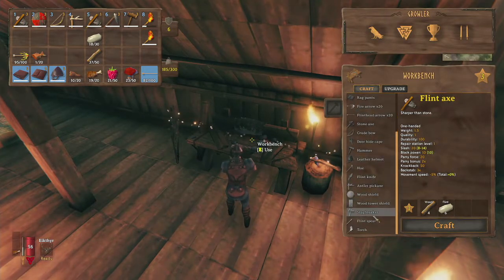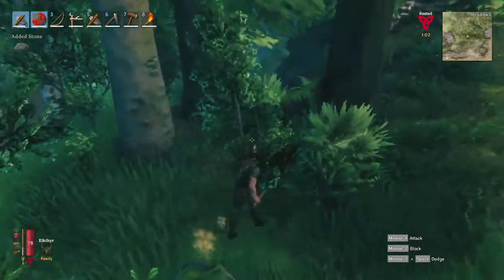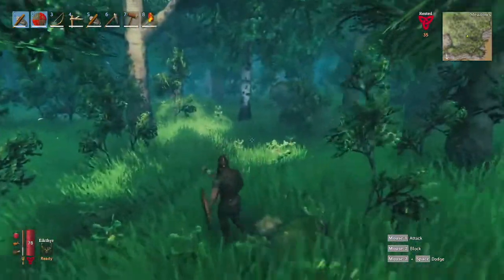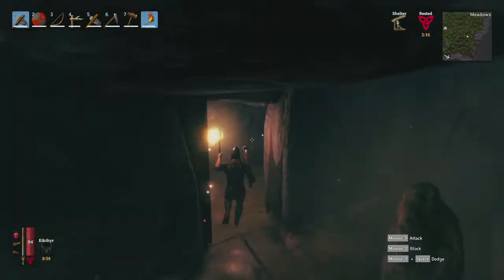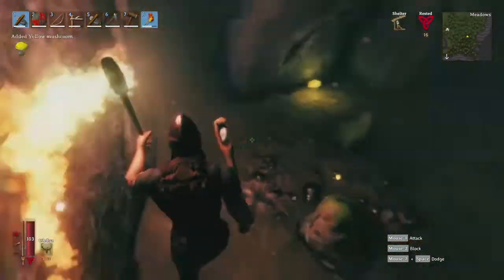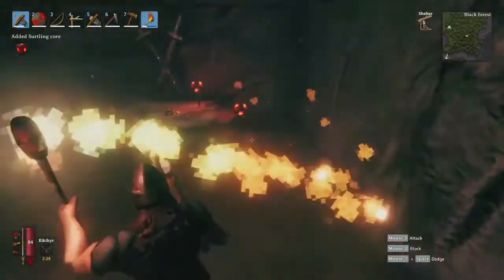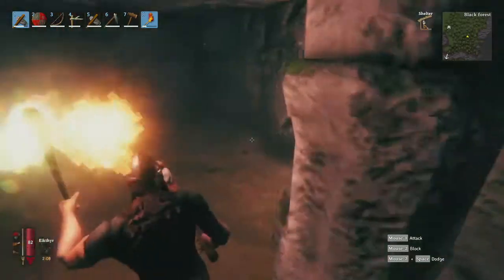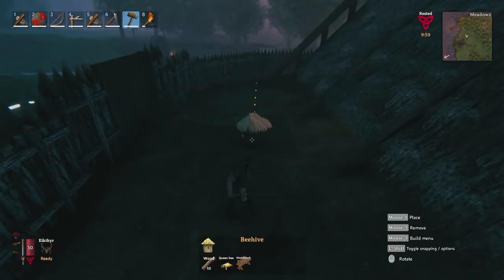There's a Troll Near the Dungeon | Valheim Episode 05